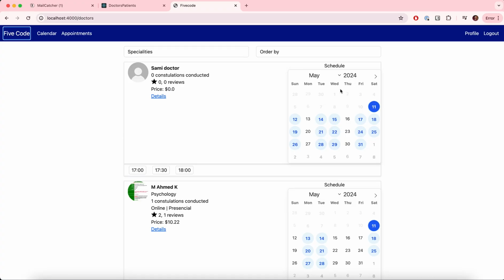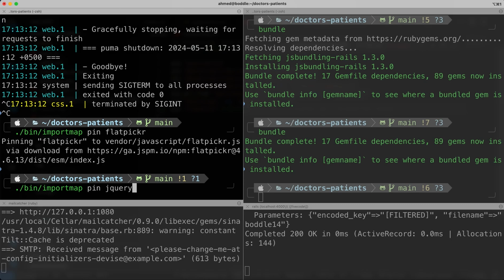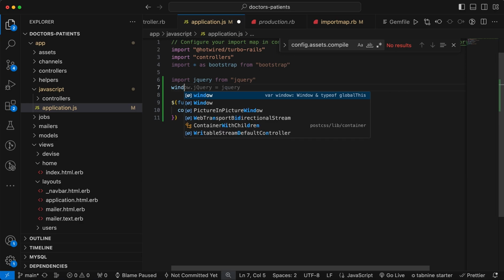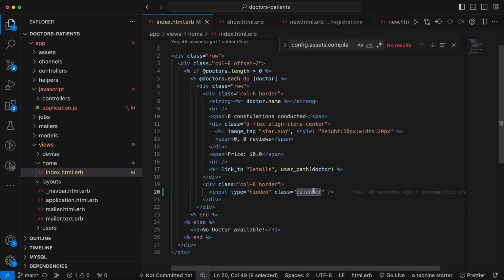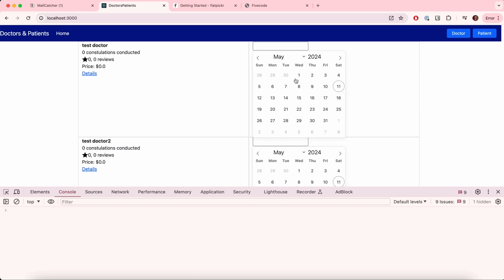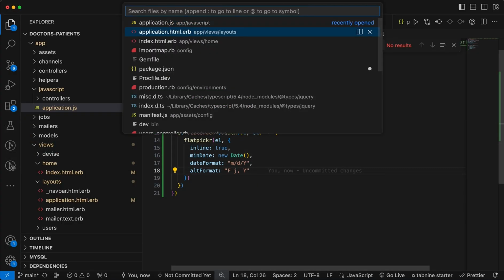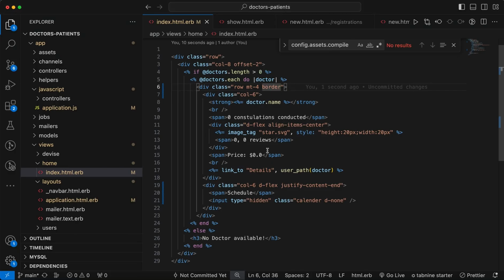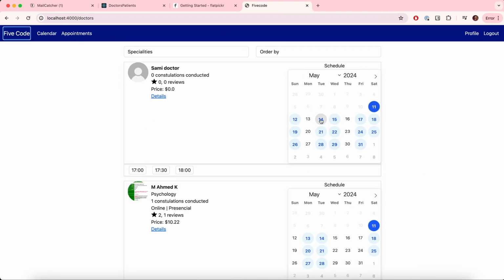Develop Doctors/Patients App with Ruby on Rails Part 8: Show Doctor's Timing Calendar ( Flatpickr )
Learn Rails Part  8: Show Doctor's Timing Calendar

build doctors/patients app with Ruby on Rails 7
develop doctors/patients app with Ruby on Rails 7
doctors/patients appointments app in Ruby on Rails 7
learn ruby
html validations
active record validations
authorization with cancancan
Pagination with will_paginate
Action Text in Rails 7
Rich Text Editor in Rails 7
postgresql in rails 7
devise gem rails auth
devise form bootstrap
mail catcher rails
get emails in local inbox rails
mail catcher gem
list doctors
flatpickr calendar